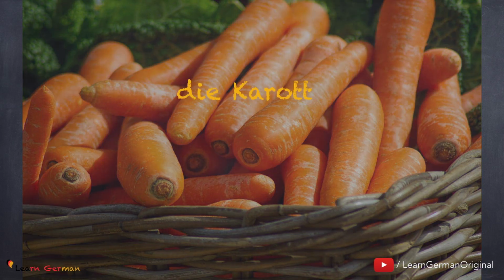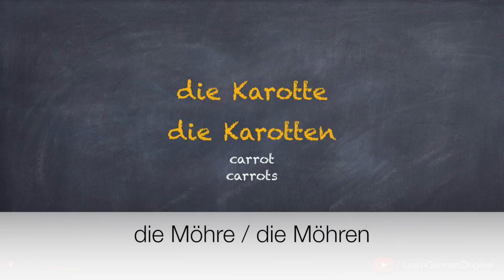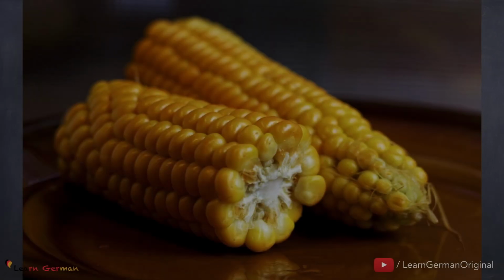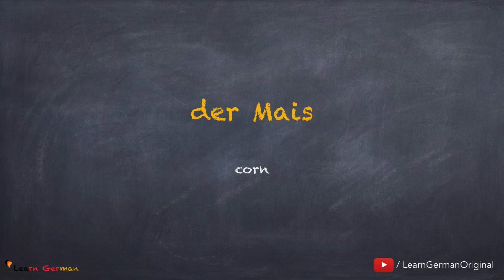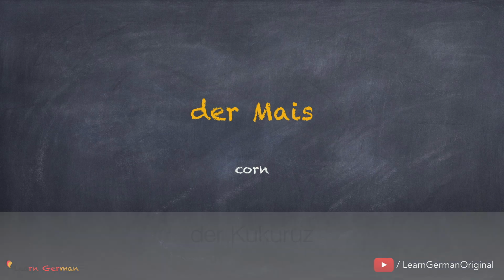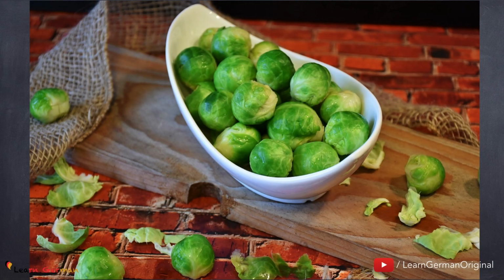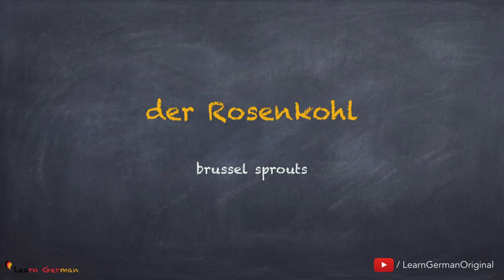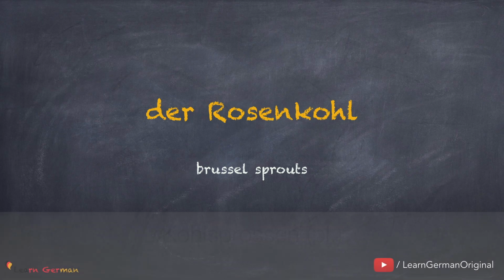Learn German | German Vocabulary | Gemüse | Vegetables in German | A1 | A2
Learn German lessons online for beginners course - We help you learn german in a quick and easy way. Learn German Vocabulary - This is a revised version. You will learn the names of various vegetables in the German language.

NEW!!!